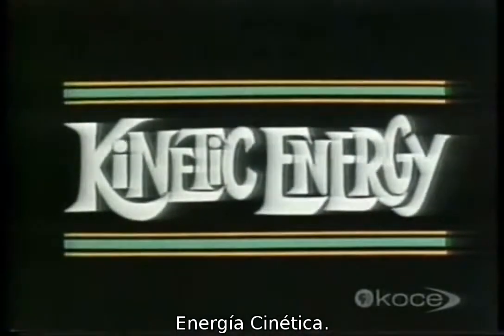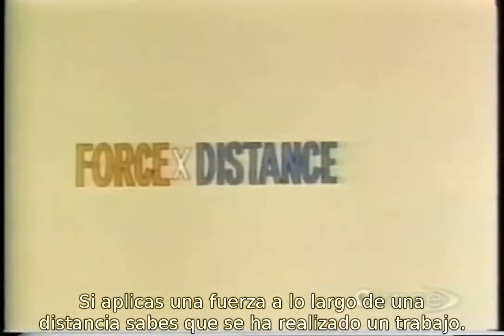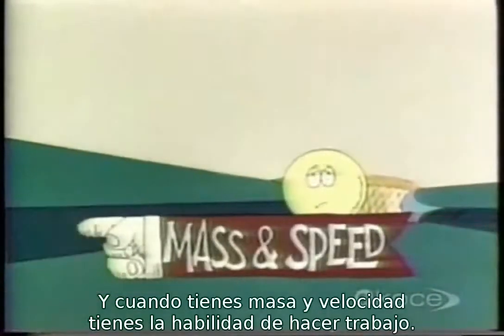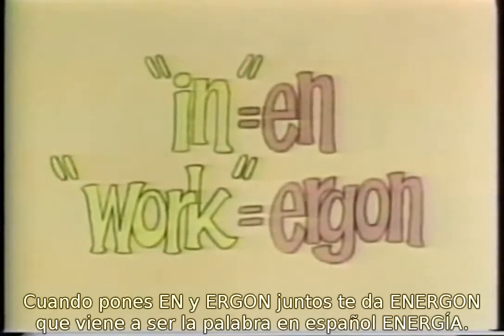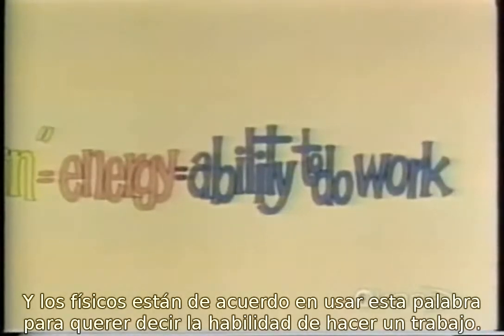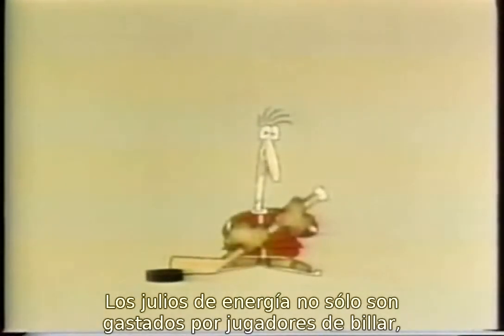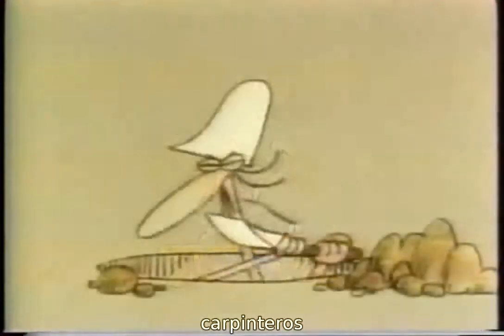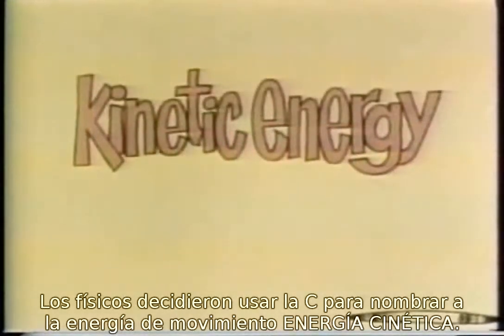09 Energía Cinética